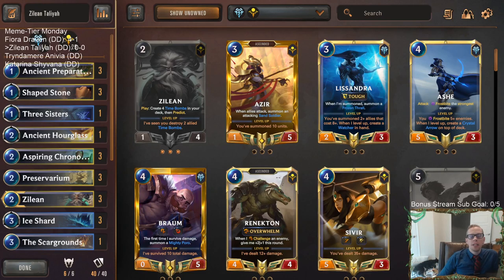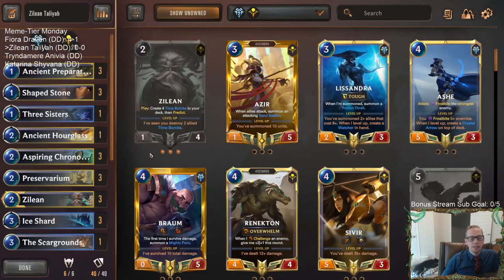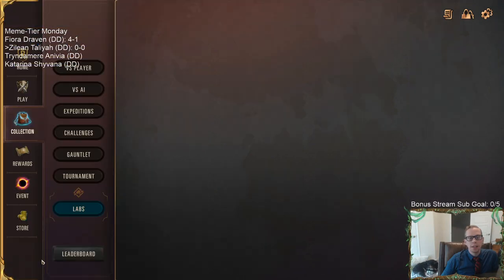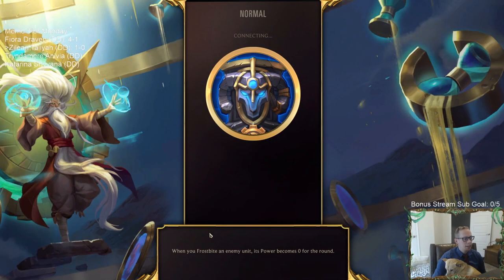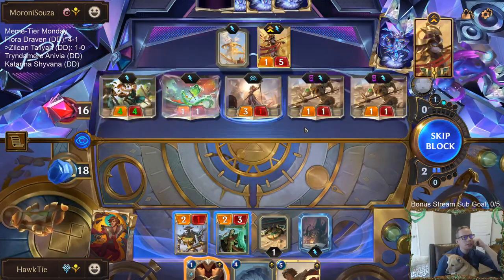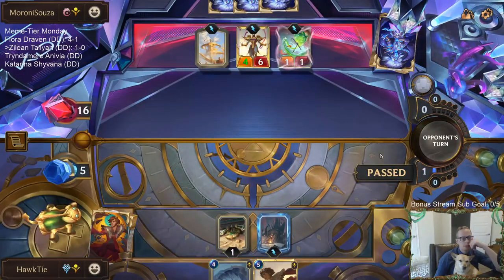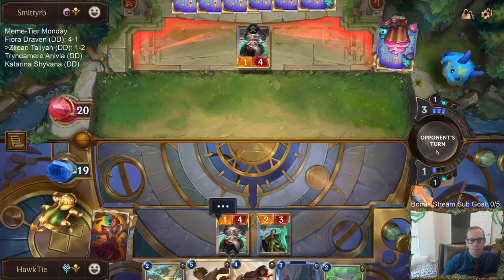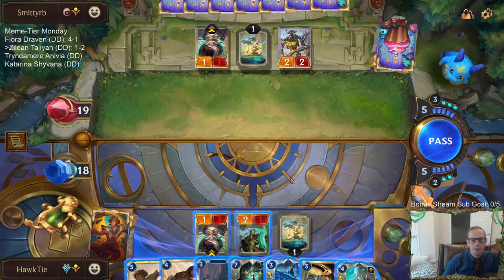Zilean Taliyah: Ursine Spiritwalker Rockbears | Legends of Runeterra LoR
Legends of Runeterra Meme deck: Zilean Taliyah
Code:
CEBQQBAHAEFQ2GA4E5EV2AQEAEEQ4AICAECQCAIEA4IAGAIEAEFAGBAHHNGFSAIDAEKA
Champions: Zilean, Taliyah
Regions: Shurima Freljord

Intro 0:00
Match 1 v. Fiora 2:41
Match 2 v. Irelia Azir 5:06
Match 3 v. Zoe Shyvana A Sol 10:14
Match 4 v. Zilean 21:39
Match 5 v. Gangplank Swain 29:10
Conclusion 35:02